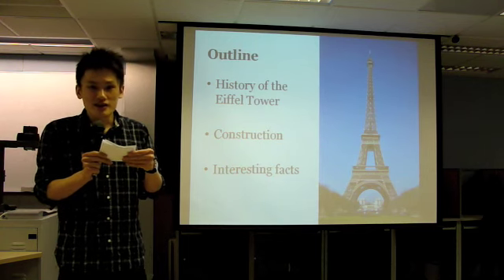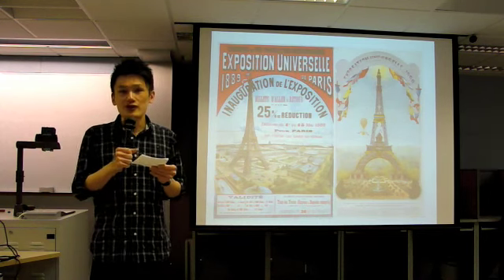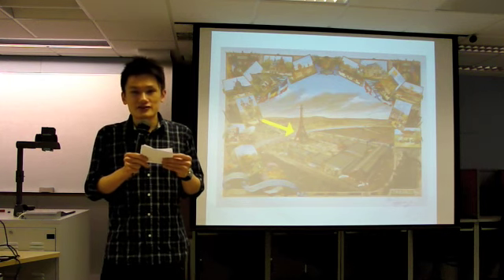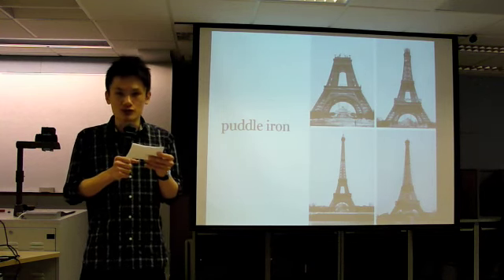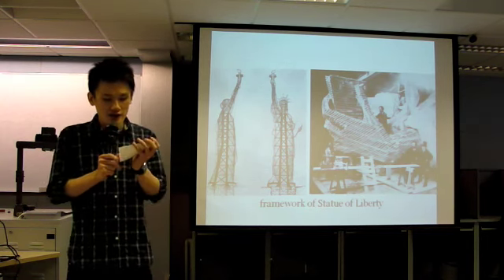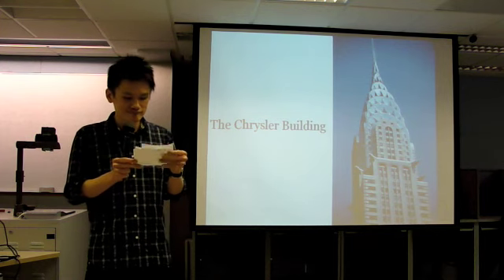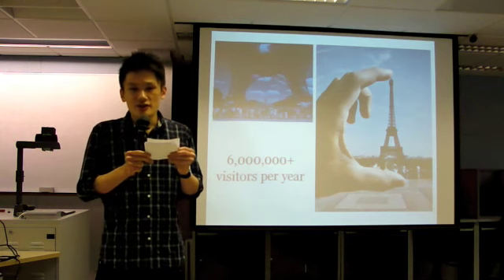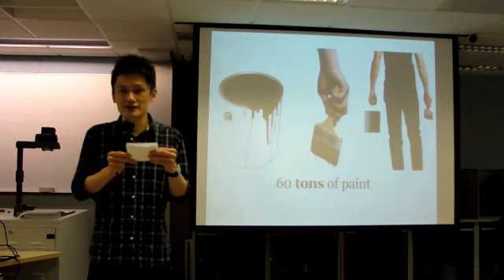Presentation 4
Peter Chan presenting The Eiffel Tower using cue cards.